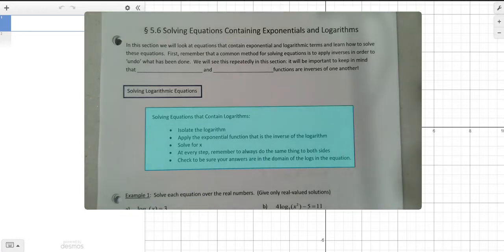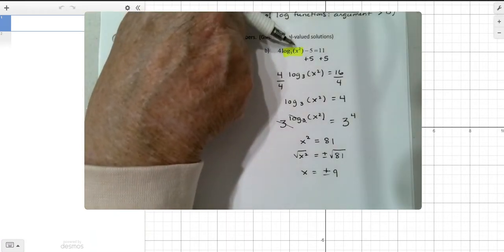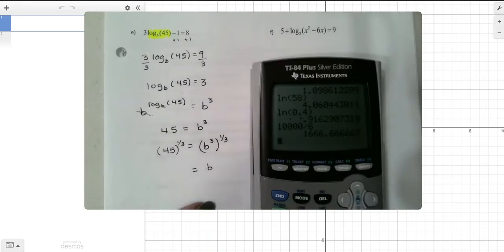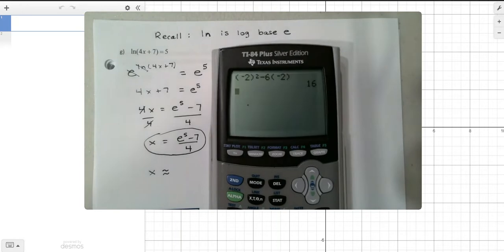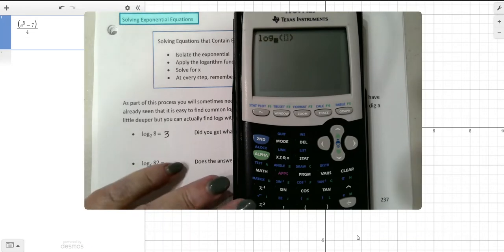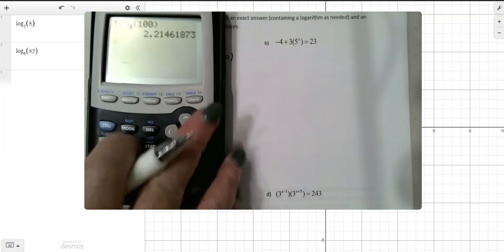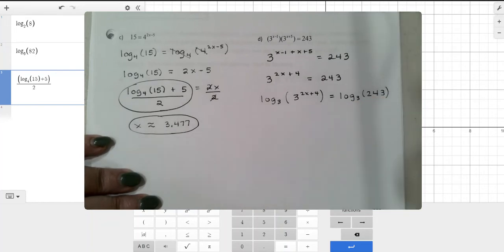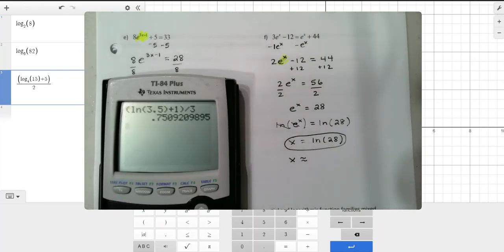MAT 139 FL22 Section 5 6A